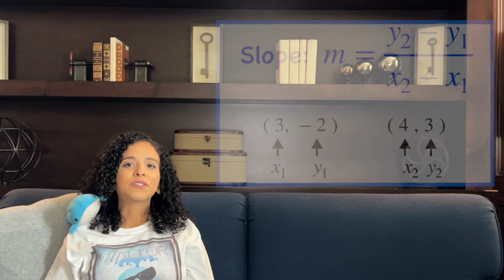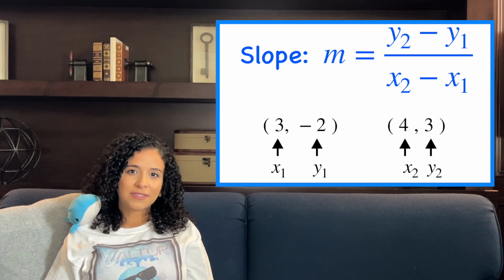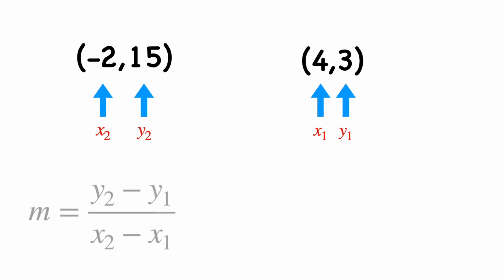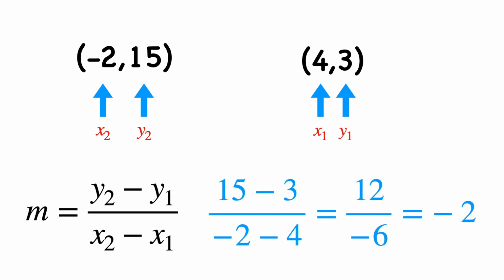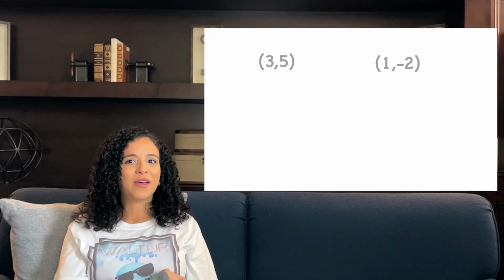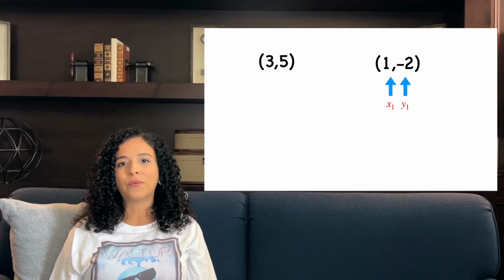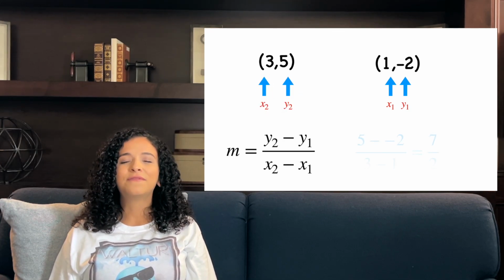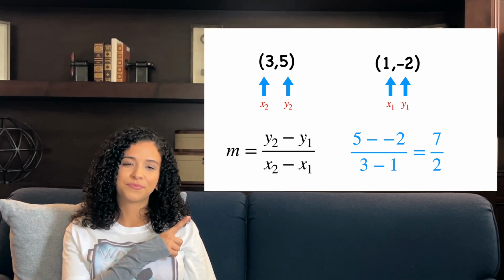Graphing Points and Finding Slope...Done Right! A tutorial Pt. 2 of 4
This video breaks down the concept of graphing points and finding slope into easy steps students of all ages can follow.

00:00 Intro
0:57 Tutorial
4:04 Practice Problems

This video starts with a tutorial, continues with example problems solved with instruction, and ends with a set of problems for you to practice. Whether you're a student with an assignment due in an hour or their angry parent, breathe a sigh of relief and get ready to learn math the easy and painless way!